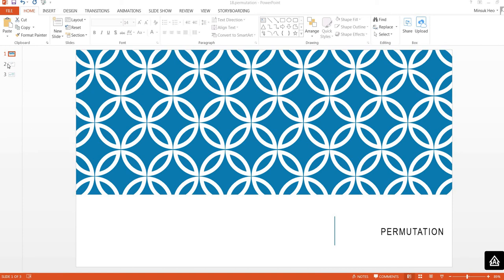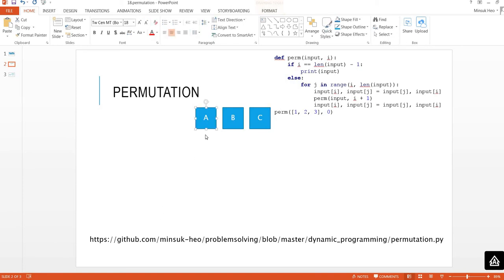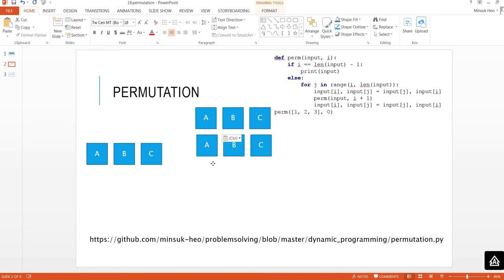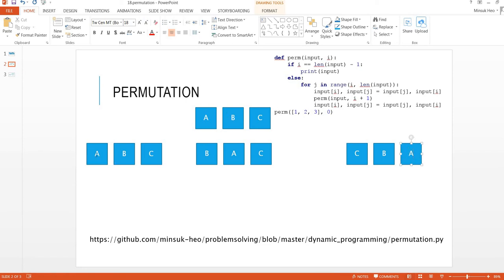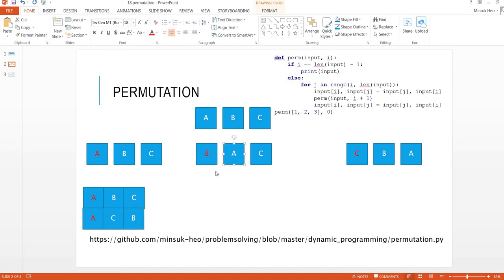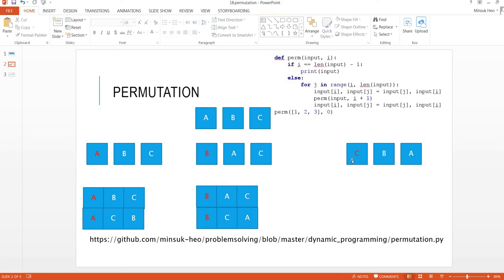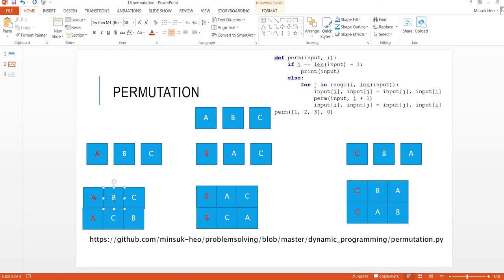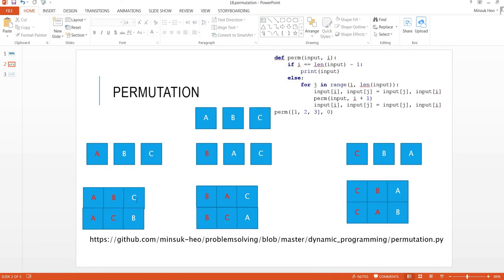Permutation algorithm implementation - python [Imagineer]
Permutation algorithm implementation in 3 minutes short video, providing python code